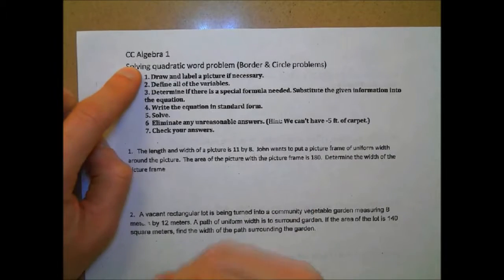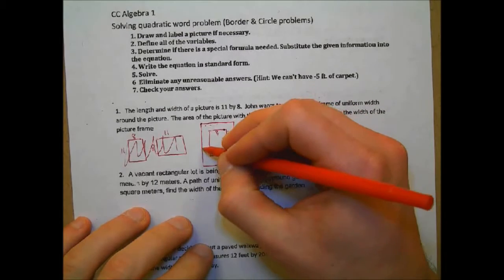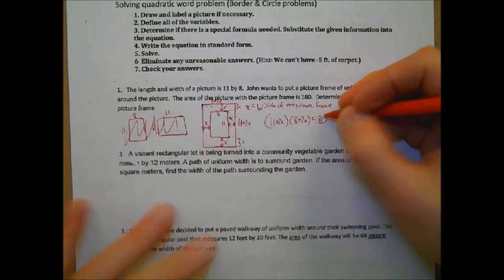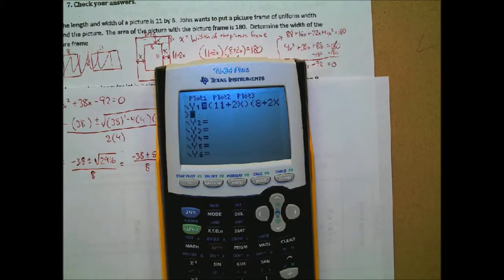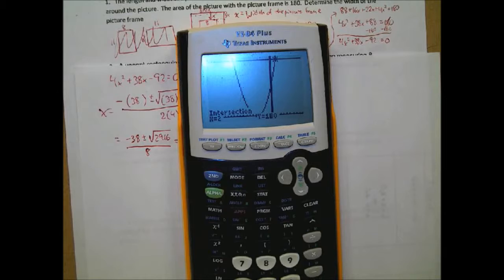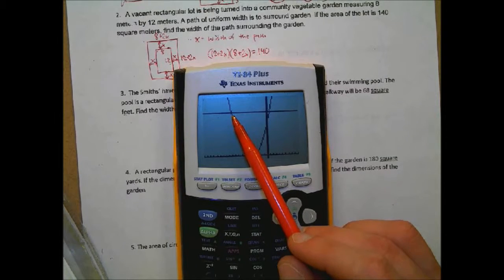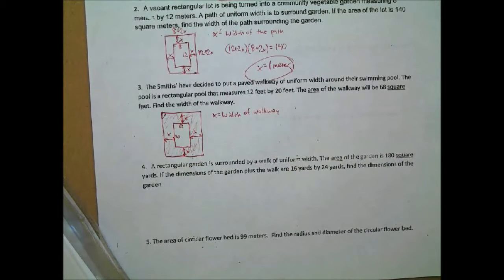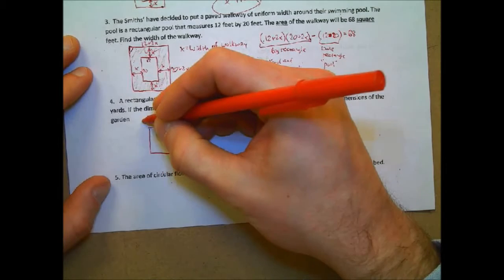3/18/2019 Quadratic Border Word Problems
HW: #6,8 on attached wksht in google classroom